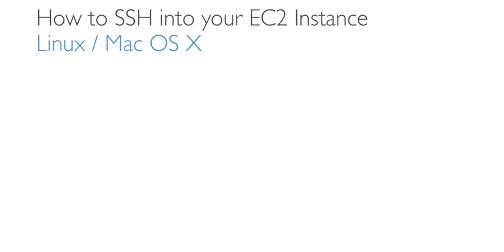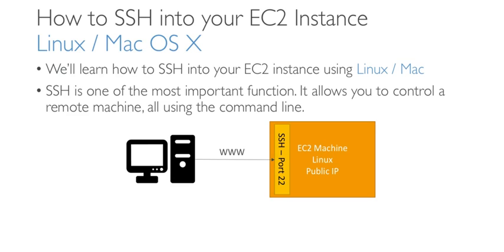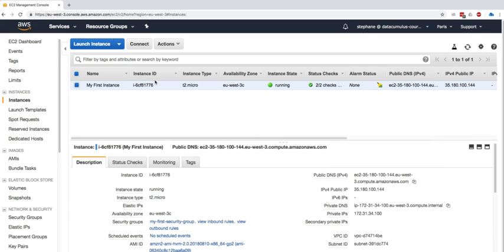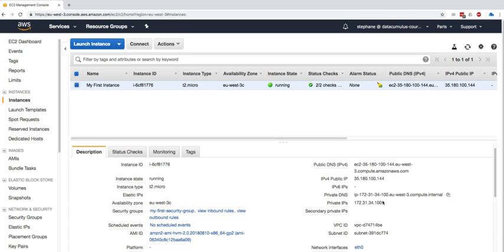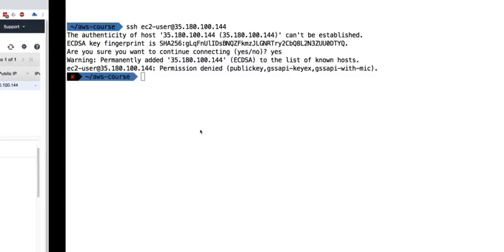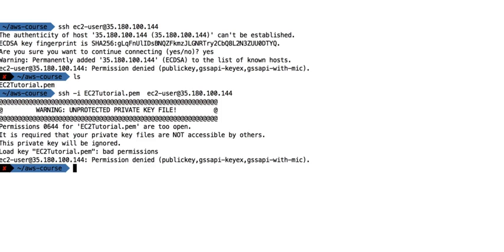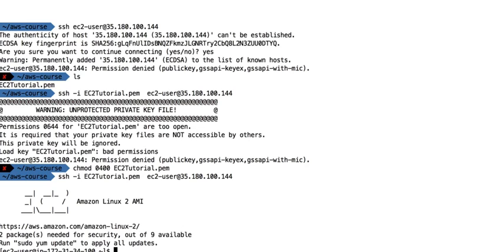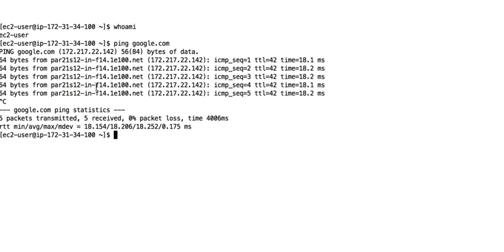AWS: SSH using Linux or Mac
How to connect to AWS EC2 node using SSH